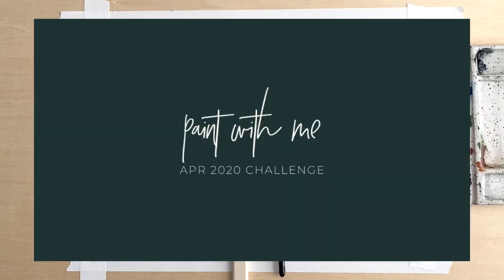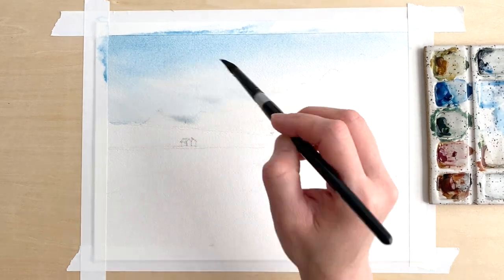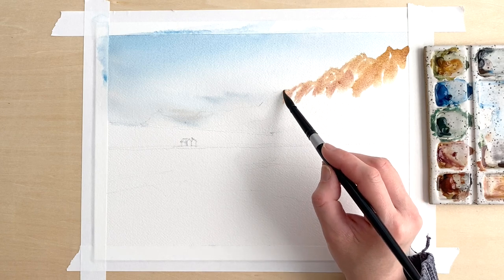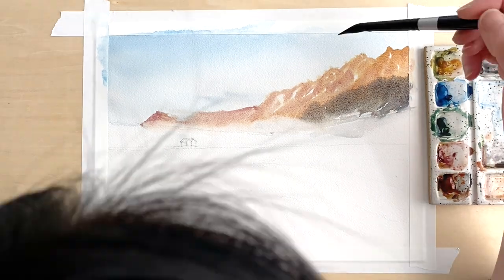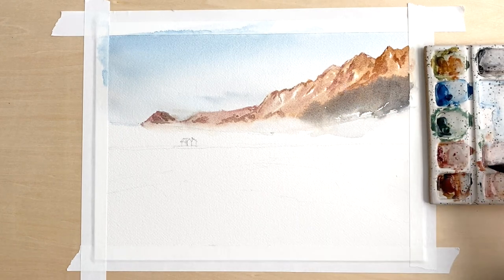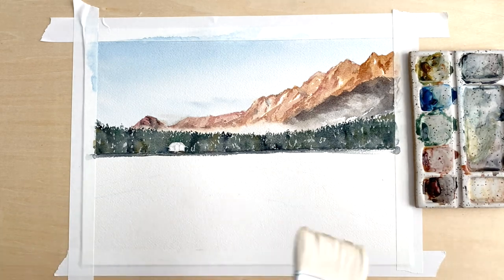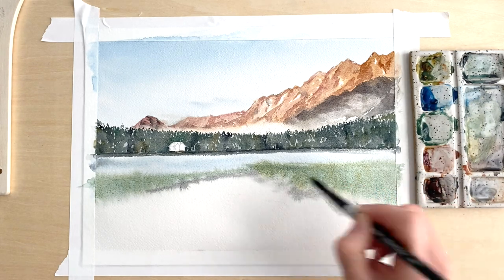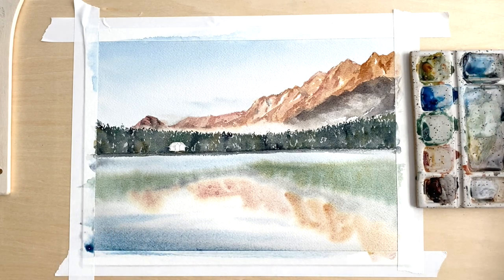Watercolor Mountain & Reflections | Paint With Me Challenge April 2020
» See an amazing collection of challenge paintings in the April artist gallery
» Join the Paint With Me Free Monthly Challenge: [This free challenge is no longer active, but you can sign up for my newsletters for more free resources instead!

» Colors Used:
Burnt Sienna (Warm Brown)
Terre Vert (Green)
Monte Amiata Natural Sienna (Earth Yellow)
Cerulean Blue Chromium (Blue)
Payne's Grey (love using this to darken colors)

TO MY INTERNATIONAL FRIENDS:
» Since I am based in the US, I get most of my art supplies from US-based art stores.
However, if you are located internationally, check out Jackson’s Art Supplies for these products! They have great prices on supplies & shipping!

❤ Susan